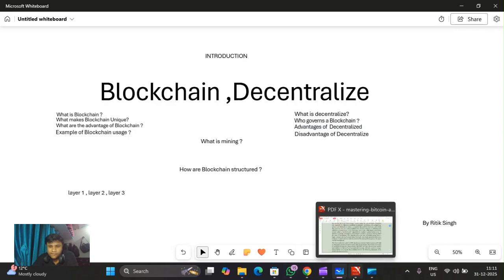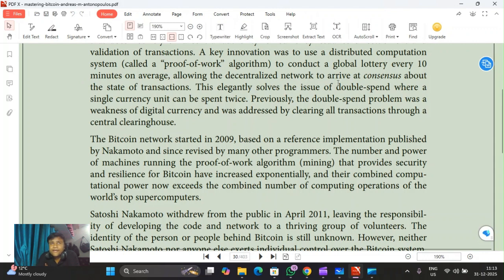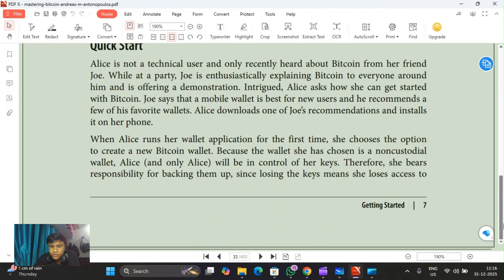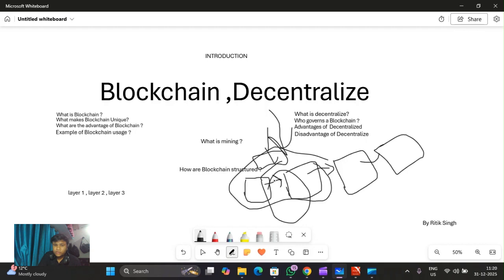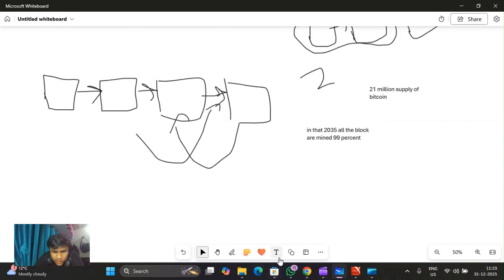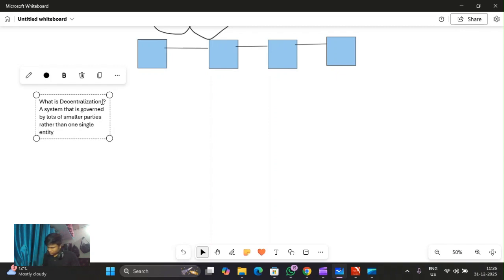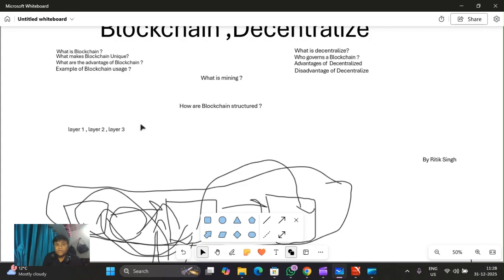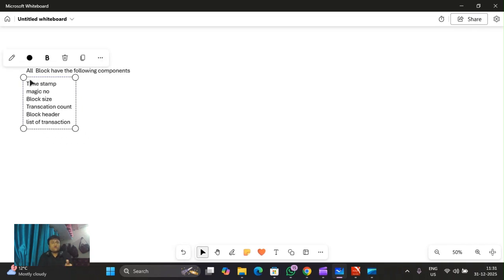Intro Blockchain , Decentralization, what is mining ?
Introductory Video in which we cover that How Blockchain Works ,History of Bitcoin , Decentralization